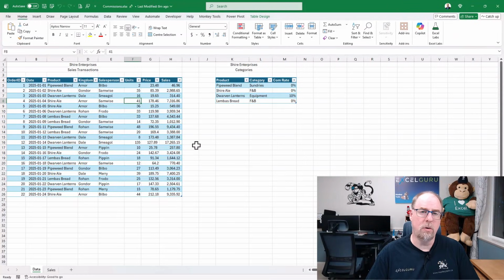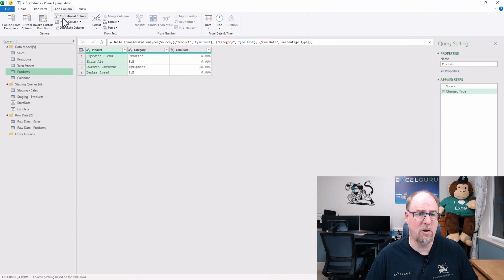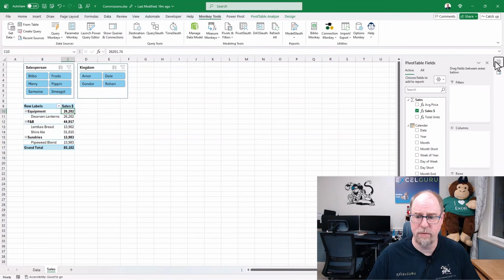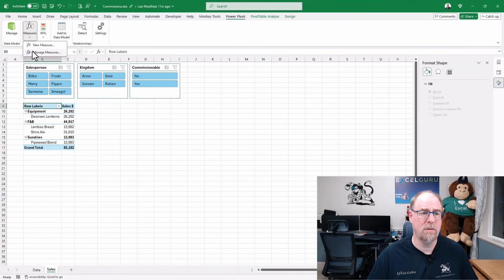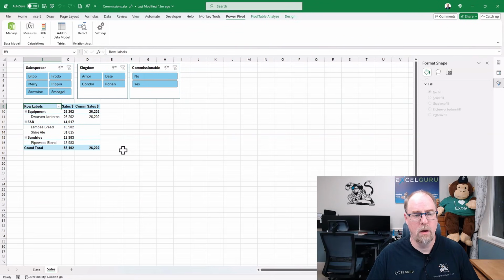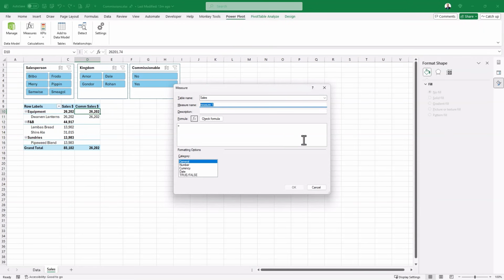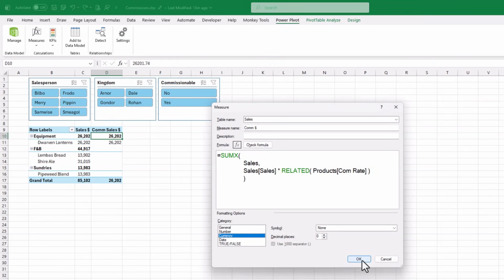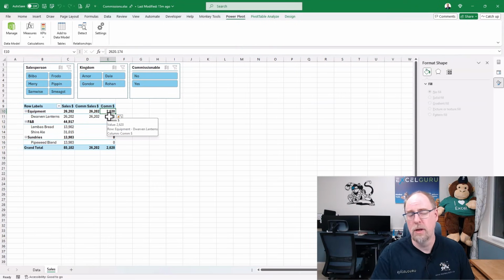DAX Measure vs Power Query Column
Join Ken Puls and the Data Monkey as they explore how to enhance an Excel Power Pivot Data Model to handle commissionable items. Sparked by a student’s question during an Ask Ken Anything session, this episode walks through the practical process of retrofitting an existing data model to make a specific category of items commissionable.

Ken breaks down key design decisions, including when to use DAX Measures versus Power Query columns, how to leverage Power Query to create a commissionable flag, and how to add a Slicer for the same. Ken then creates DAX measures to calculate Commissionable Sales, and Total Commissions. He shows how to use RELATED function to get data from Dimension table while doing a calculation in a Measure. Along the way, he highlights the importance of choosing the right tool for each task, helping you build cleaner, more efficient, and easier-to-maintain Excel Data Models.

Chapters:
00:07 – The Question Explained
00:39 – Understanding the Data
01:22 – Adding a Commissionable Column in Power Query
02:18 – Creating a Slicer for Commissionable Items
02:59 – DAX Measure: Calculating Commissionable Sales
03:54 – Commission Rate: Dimension Table vs Fact Table
04:38 – DAX Measure: Calculating Total Commissions